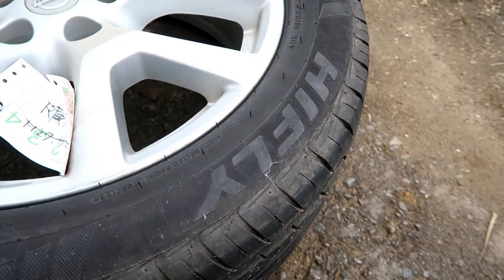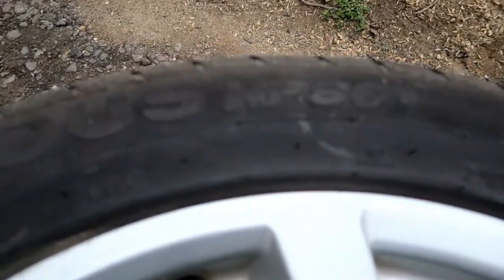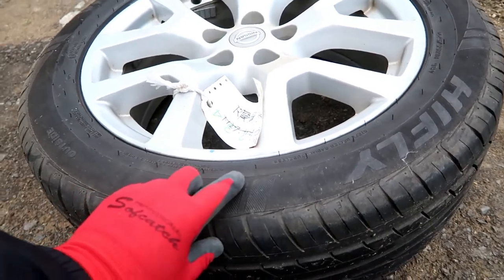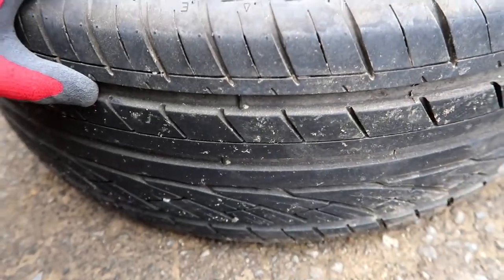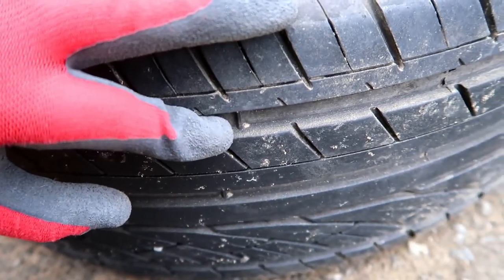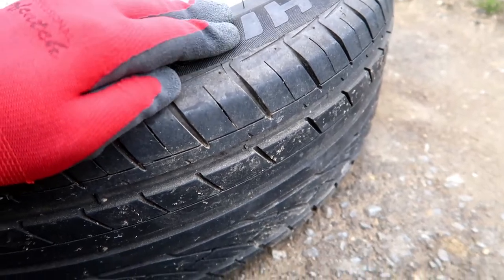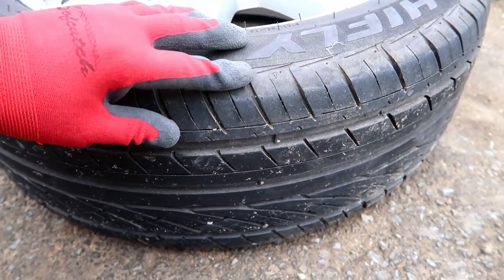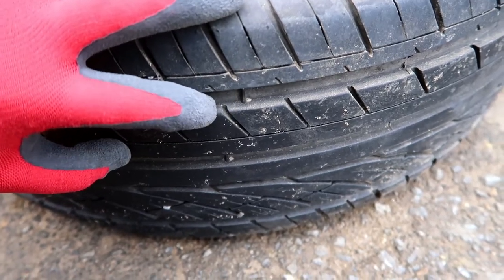【春爛漫】そうだ、タイヤ交換しよう。【桜満開】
冬タイヤ→夏タイヤ

タイヤ交換を行いました。
昨年とまったく同じ日となりましたが、今年はちょうど桜満開の時期と重なり、ならし運転で走った道すがらはどこも桜の咲き誇る春爛漫、の昼下がりでした。

ーーーーーーーーーーーーーーーーーーーーーーーーーーーーーーーーーー

動画をご視聴いただき、ありがとうございます。

この動画が面白かった、参考になったという方は、高評価をいただきますと
私の創作意欲がさらに盛り上がります。

福島県出身のミウラマサトと申します。

幼少の頃から絵を描くのが好きで、いずれは画家になるんだと豪語していました。
現在はフリーランスでデザインの仕事をしながら合間を見てYouTubeに動画を
アップロードしています。

BGM・SE
YouTubeオーディオライブラリー